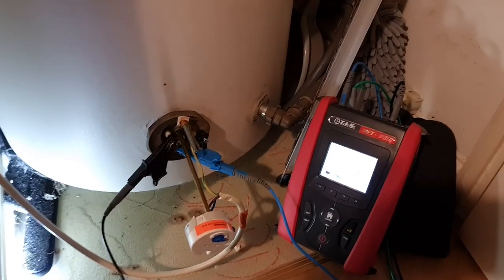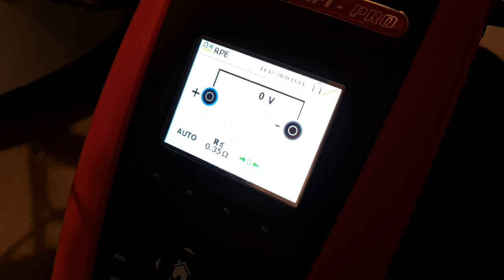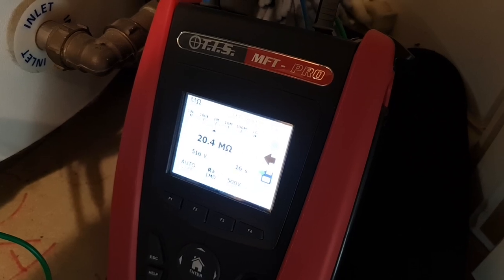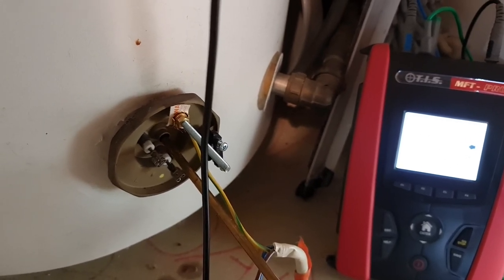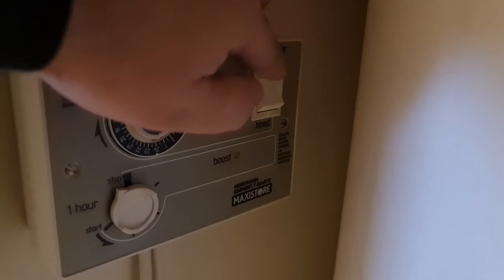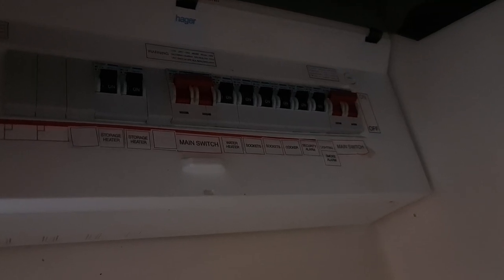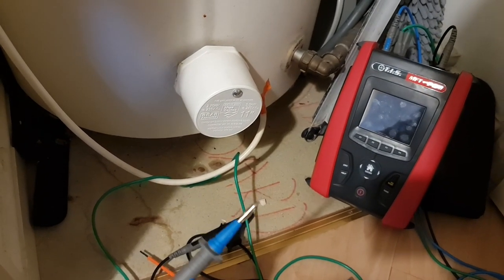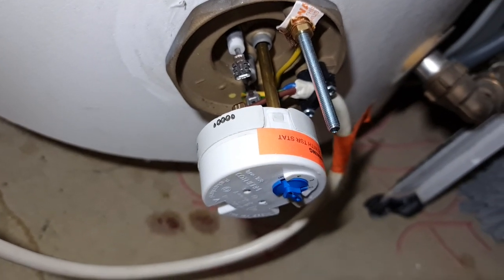Faulty immersion heater, testing tips UK electrician. TIS MFT Pro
A look at some of the testing we can do on immersion heater elements and the reasons why.

Utilising the TIS mft Pro to illustrate clearly measurements obtained.